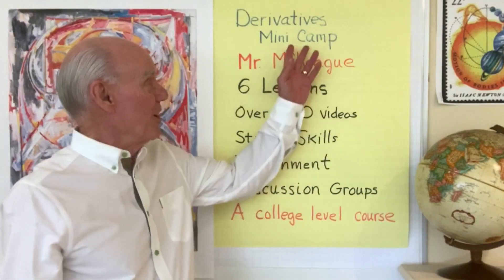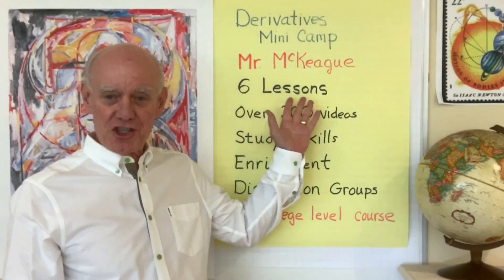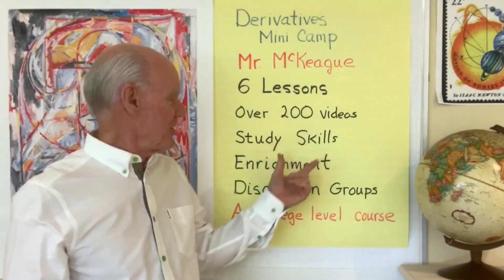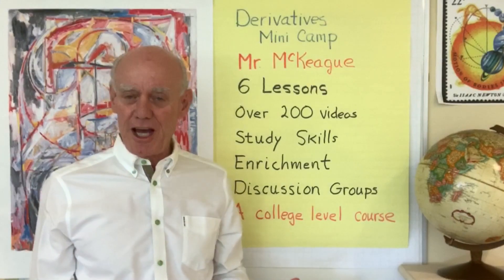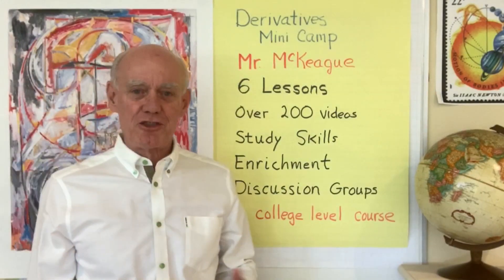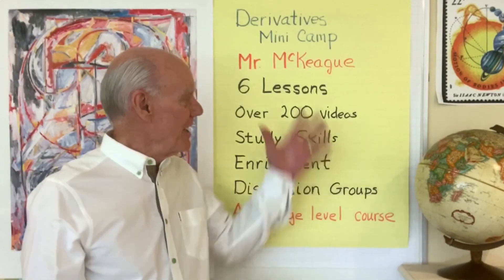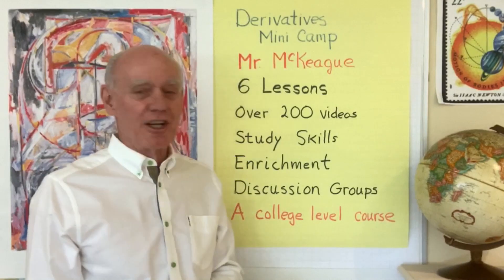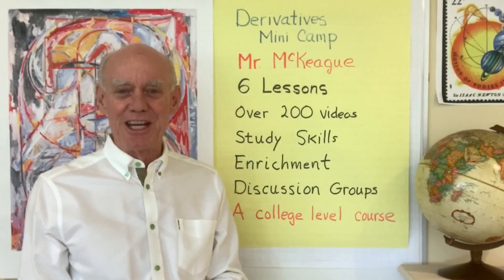Derivatives MC Welcome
This is the welcome video for our Derivatives Mini Camp that is offered through courses.mathtv.com. Just six lessons to get you up to speed with derivatives. Go to courses.mathtv.com.